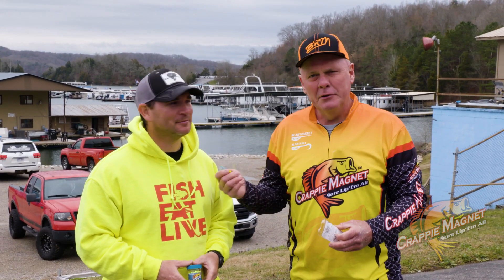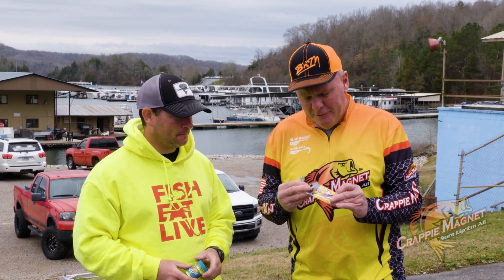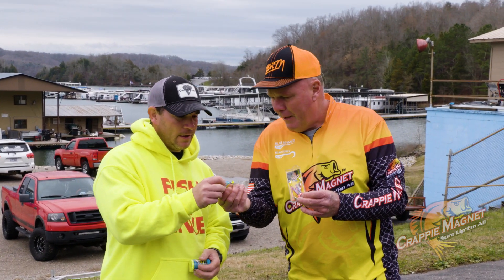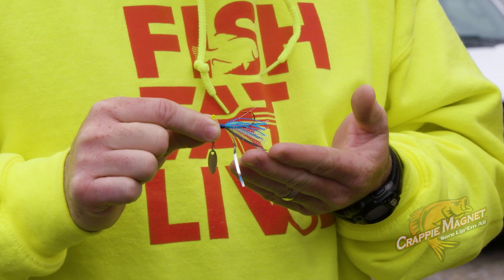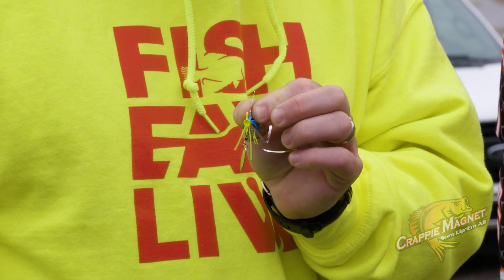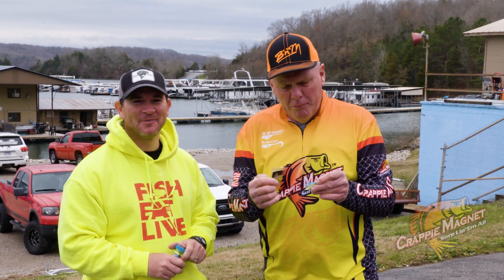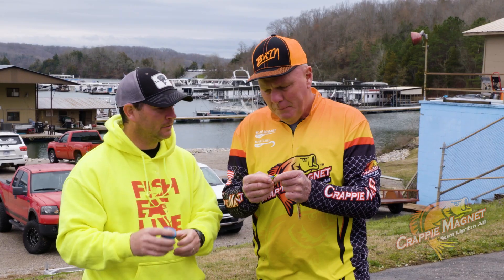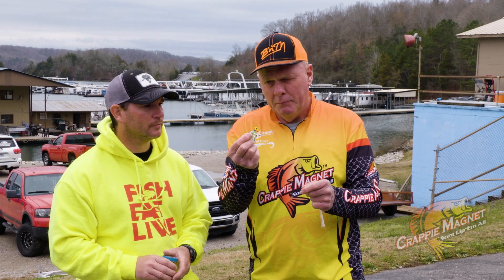Tournament fisherman Kris Mann and David Jones on why they use the Fin Spin Pro Series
Fin Spin Pro Series